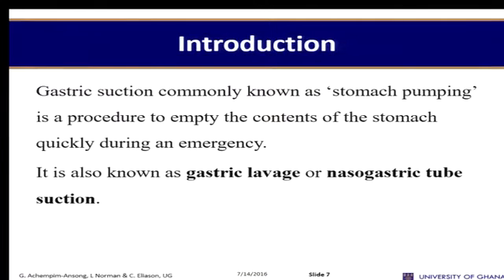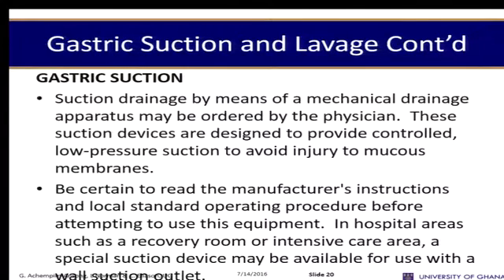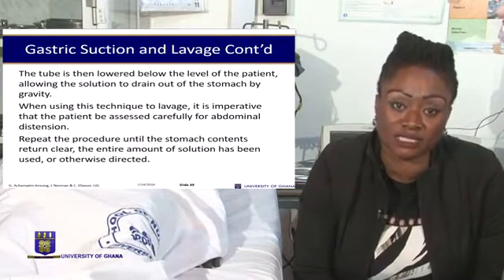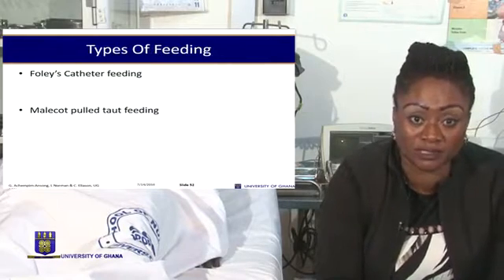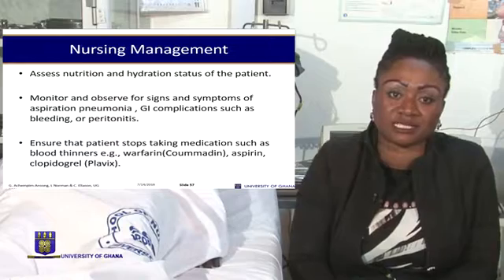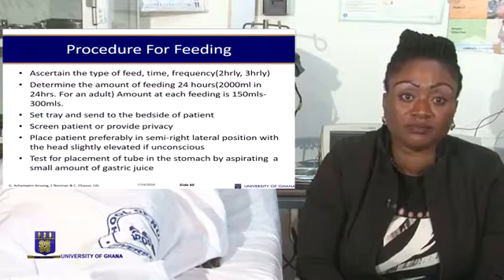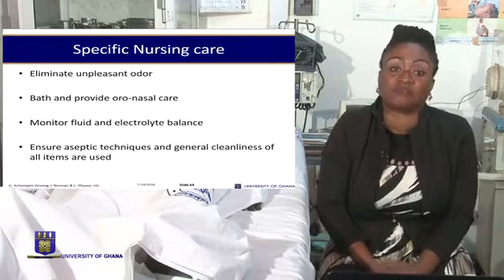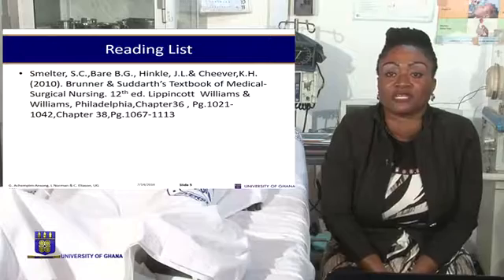NURS 352: SESSION 11 - Gastrointestinal Care - Part Two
20.1 Overview
This session is a continuation of the previous session focussing on the clinical nursing procedures relating to the gastrointestinal system. The specific procedures discussed in this session include Gastric suction and lavage, gastronomy feeding, ileostomy and colostomy care, Blakemore tube/ ballon tamponade and Hot sitz bath. Students will be taught how to set up and carry out these procedures.